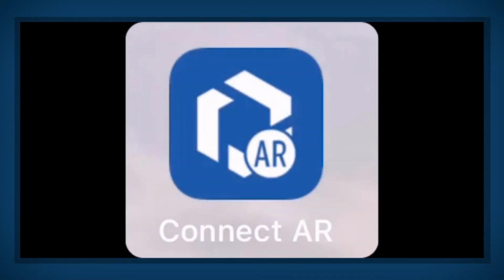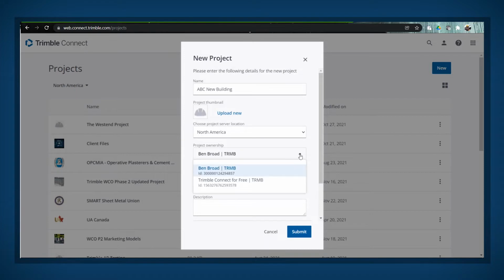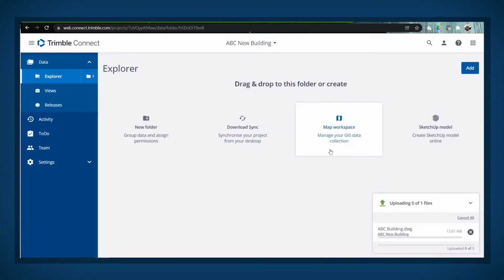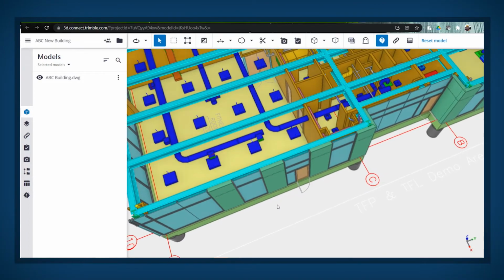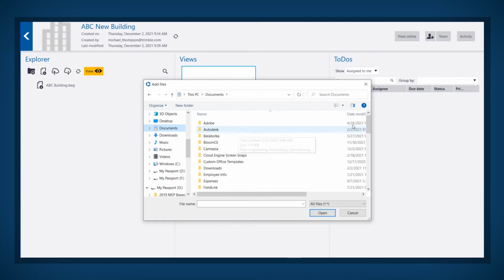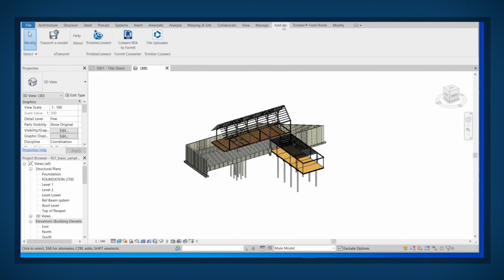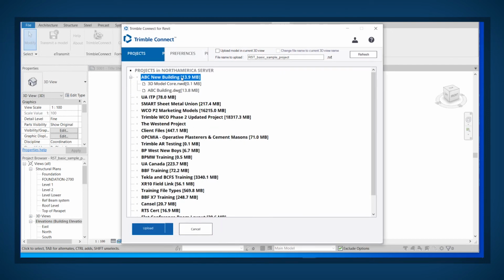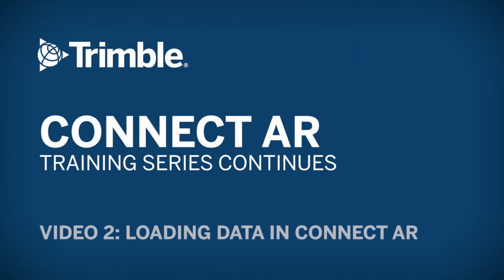[Lesson 1] Publishing your Data to Trimble Connect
This video is part 1 of the Trimble Connect AR Tutorial Series. You will learn how to get started with Trimble Connect: signing up, starting a project, and uploading your BIM data ready to view in augmented reality.